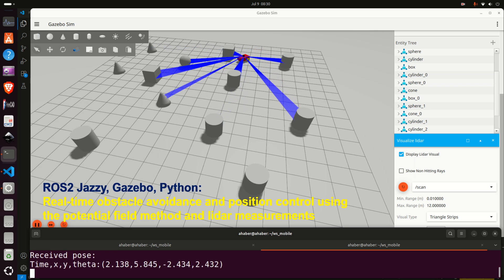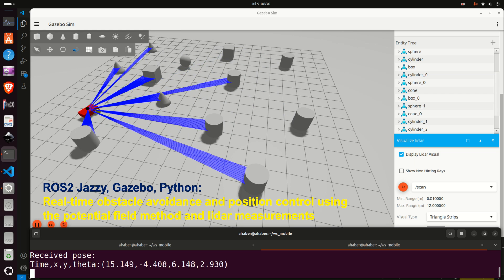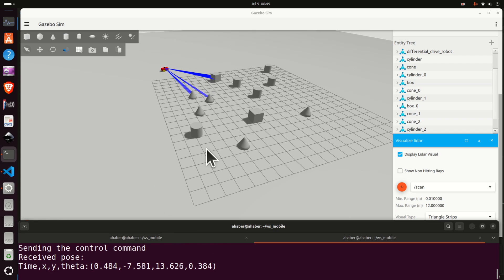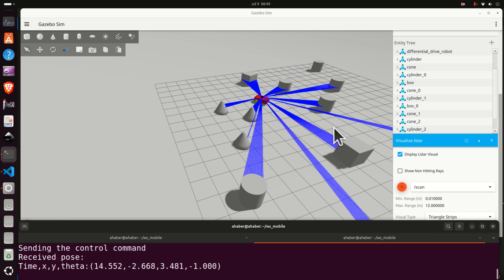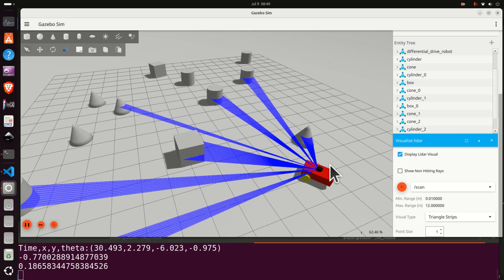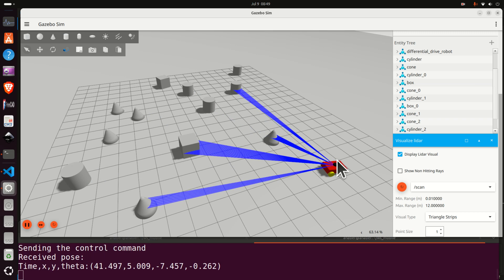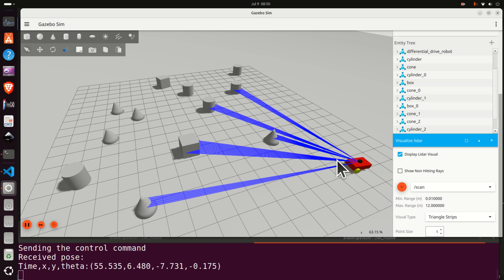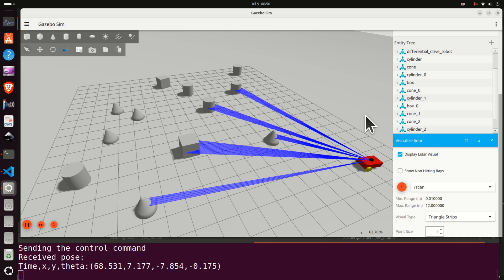Potential Field Method Autonomous Driving in ROS2 Jazzy, Gazebo, and Python (Link Given Below)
We created a Python, Gazebo, and ROS2 Jazzy Jalisco  implementation and simulation of a potential field method for real-time automatic obstacle avoidance for mobile robots. We are using a lidar sensor to detect obstacles. The goal is to steer the robot from an initial position to a goal position completely autonomously. Using lidar real-time measurements, the potential field method assigns repulsive forces to obstacles. The strength of these forces depends on the distance to obstacles. On the other hand, an attractive distance dependent force is assigned to a goal position. The resultant of the repulsive and attractive forces determines the steer direction and intensity of velocity for a mobile robot. A link to the tutorial is given here: